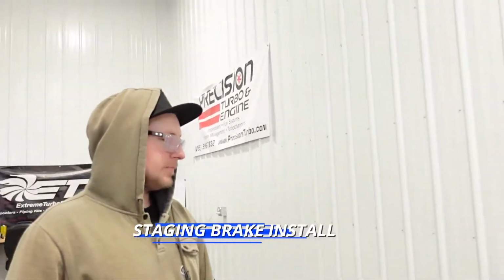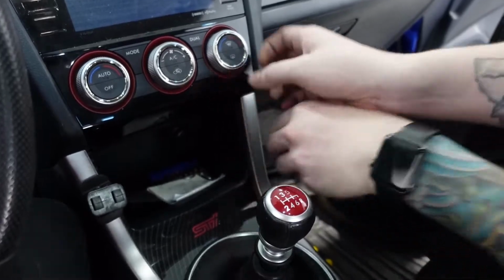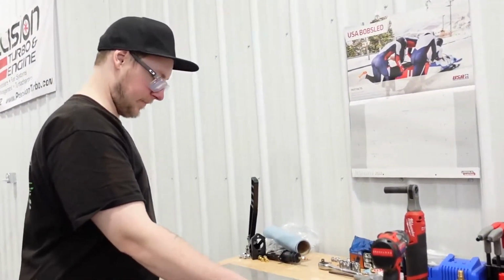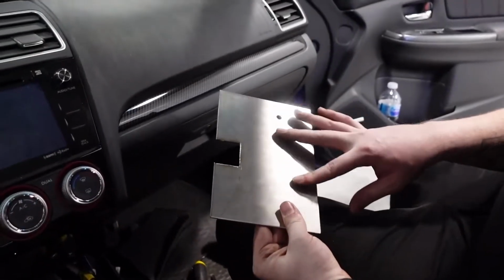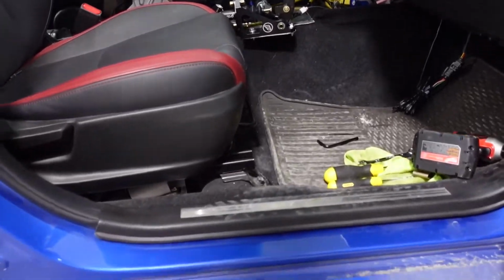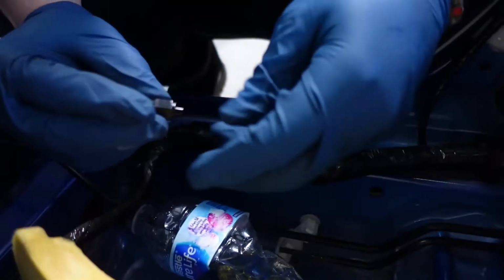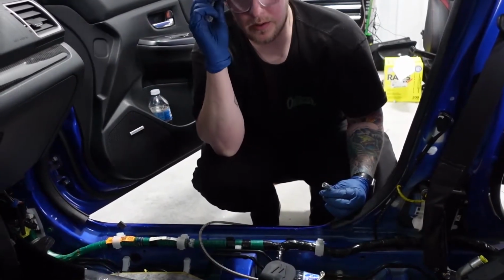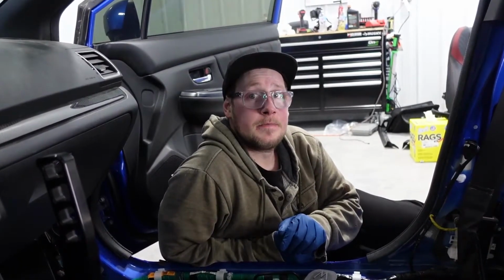How to Install a Hydro Ebrake/Staging Brake | 15+ SUBARU VA STI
Staging Brake/Hydro E brake installation. Learn how to install a Hydro ebrake in your drag/autoX/time attack/drift car. I show how to build, mount, install, and plumb a completely bolt in hydro mount that doesn’t require cutting the interior. This install is done for a 15+ Subaru WRX/STI with an IN-LINE MASTER CYLINDER. However this install can be referenced for almost any make or model. This is primarily for cars that WANT to RETAIN FACTORY BRAKES (NO DUAL CALIPER SETUP).

Share this with a friend. We do this for you!

→ Fittings/Lines Used:
→ 37 Degree Line Flaring Tool Kit:
→ Rigid Brake Line Cutting Tool:
→ 3/16" 37 Degree Compression Hard Brake Line Fittings x4:
→ Vibrant Performance 3AN Y Fitting:
→ Vibrant Performance 3AN 90 Fitting:
→ Stainless Steel 3AN Clutch/Brake Lines:
→ Wilwood Banjo Fittings FOR MASTER CYLINDER (7/16-20):
→ Wilwood Banjo Fittings FOR MASTER CYLINDER (3/8-24):
→ 1/8" Mild Steel Plate Metal:

→ Shop Tools Used:
→ Milwaukee Hex M18 Impact Driver:
→ Milwaukee M18 Drill:
→ Milwaukee M18 Battery Pack:
→ Milwaukee Drill Bit Set:
→ Gearwrench 3/8 Drive Impact Socket Set:
→ Craftsman Allen Wrench Set:

→ Camera Equipment & Lighting:
→ Canon SL3:
→ Canon 24mm Lens:
→ Canon 50mm Lens:
→ Shotgun Mic:
→ Vlog Stick/Tripod:
→ Ring Light: